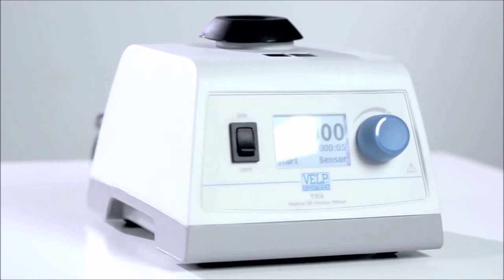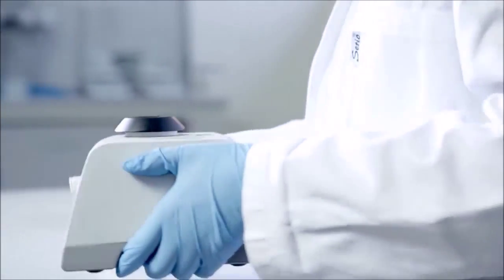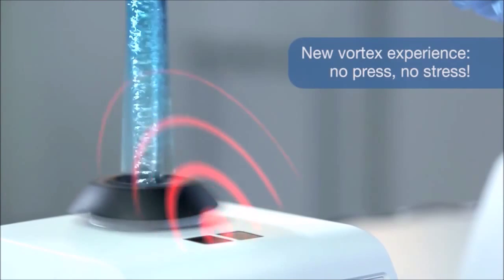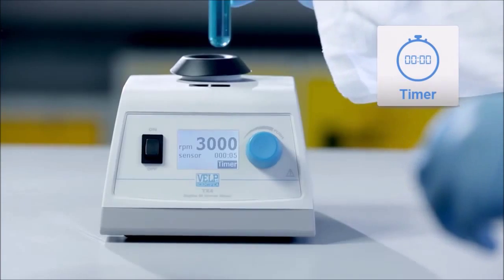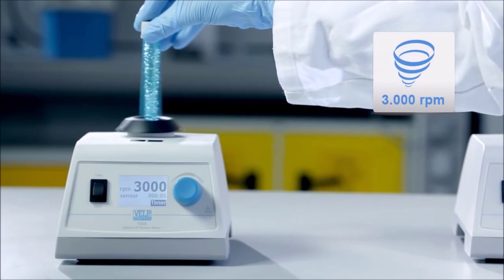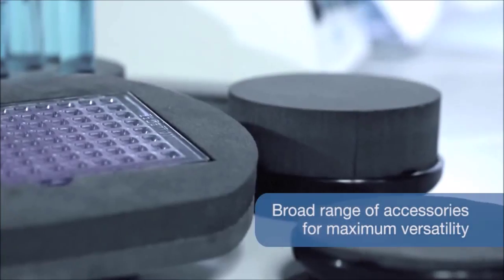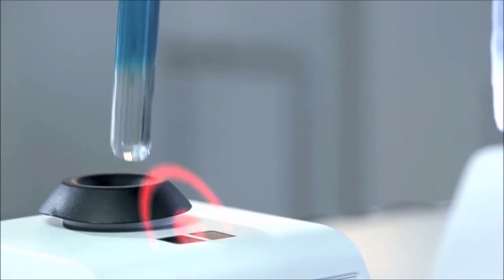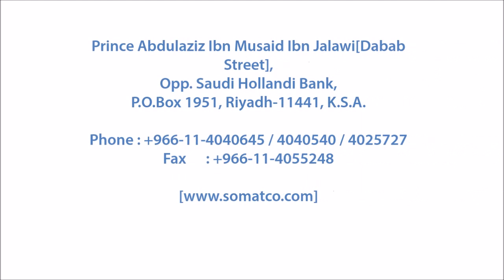SOMATCO (VELP) Digital IR Vortex Mixer TX4 SOMATCO سوماتكو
Digital vortex mixer with adjustable stirring speed, in continuous or with the exclusive infrared sensor. No press, No stress!